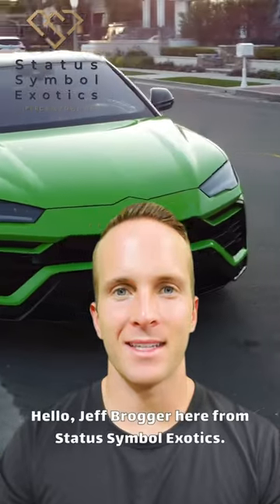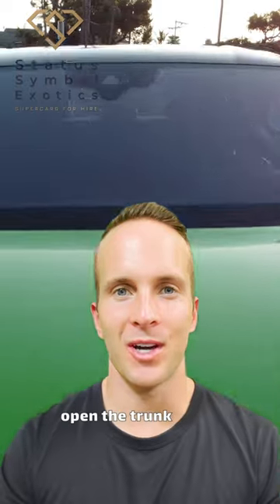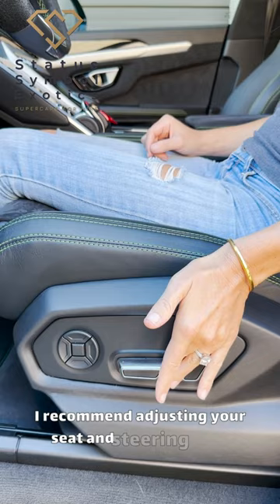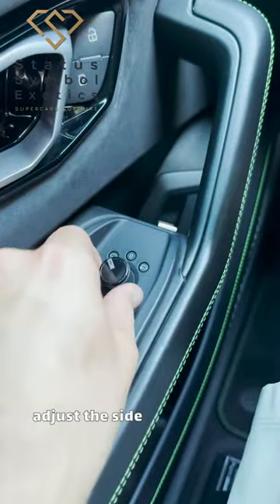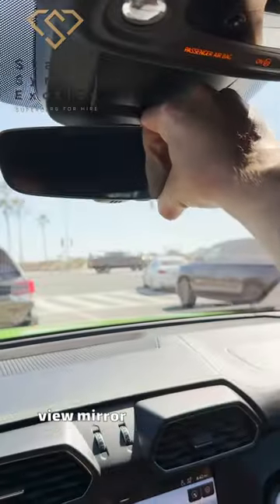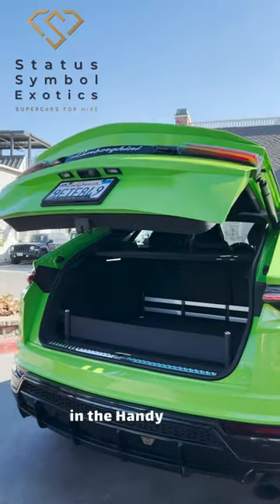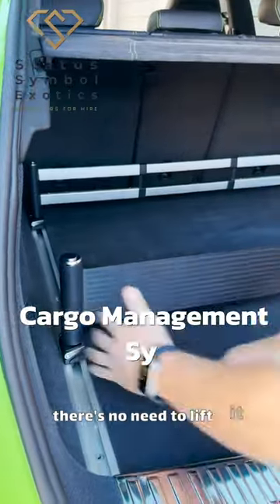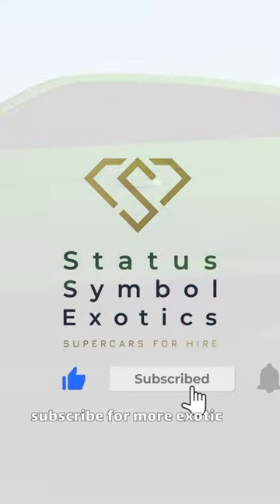Lock/Unlock, Mirror Adjustment, & Opening The Trunk In Our Lamborghini Urus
Welcome to Status Symbol Exotics with your host, Jeff Brogger! Today, we dive into some essential functionalities of our incredible Lamborghini Urus. Navigating the features of such an intricate machine might seem daunting, but with our guide, you'll master it in no time!

Let's kick things off with the basics: the lock and unlock mechanisms. Whether you prefer the convenience of the key fob or the tactile buttons on the door panel, we've got you covered. Once inside, before you set off, adjusting your mirrors is pivotal for a safe journey. Not only will you discover how to precisely control your side mirrors through the intuitive controls on the door panel, but you'll also grasp the simplicity of tweaking the rear view mirror.

Now, for many, the trunk is where the magic happens. From groceries to golf bags, the Urus trunk caters to every need. With multiple ways to access it, including the key fob and a button, and the addition of the Cargo Management System, you're set for any adventure. And the best part? The trunk offers an automatic open and close feature for that added touch of luxury and convenience.

Want to feel the Lamborghini Urus in action? Head over to Status Symbol Exotics and elevate your driving experience. See you on the next ride!